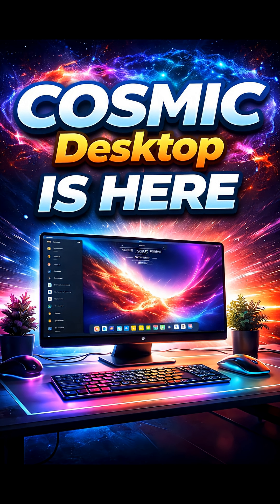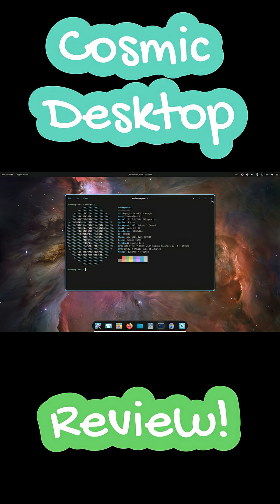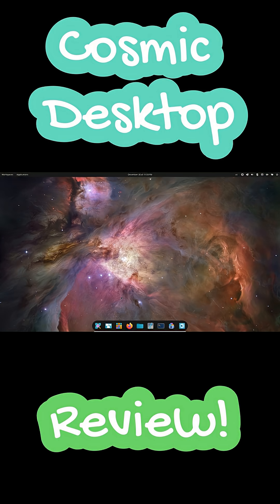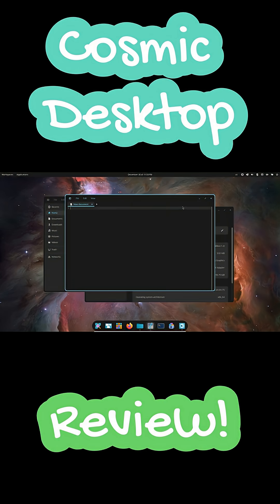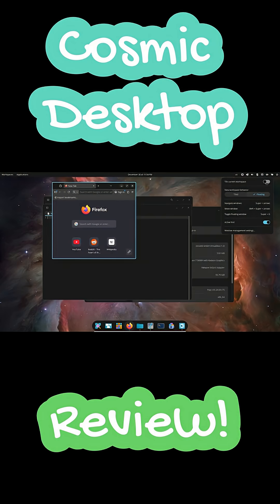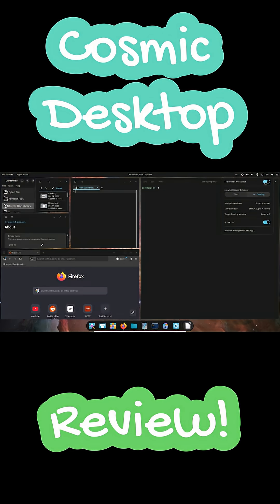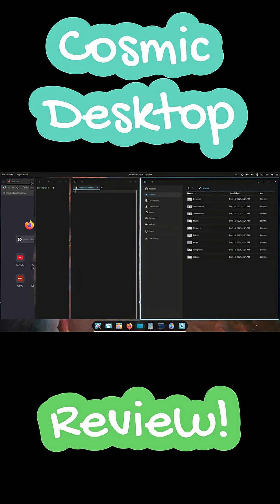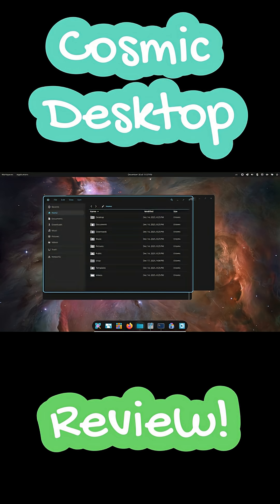COSMIC Desktop Review!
I spent several days using the COSMIC Desktop, the new Linux desktop environment focused on productivity, clean workflows, and modern multitasking. From window stacking that works like tabs for apps, to hybrid tiling and floating window modes, COSMIC brings some genuinely fresh ideas to the Linux desktop space.

In this video, I break down what makes COSMIC exciting, how its theming and settings feel refreshingly simple, and where it still falls short—like tray app issues, minor bugs, and missing polish for power users.

If you enjoy experimenting with new Linux desktops or care deeply about multitasking efficiency, COSMIC is absolutely worth watching right now.